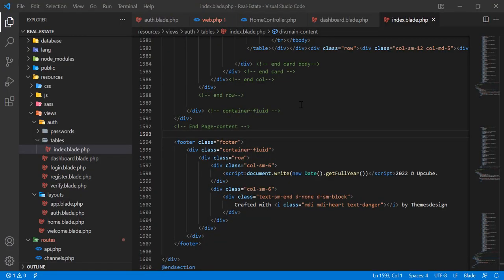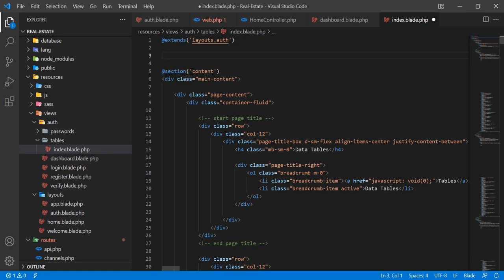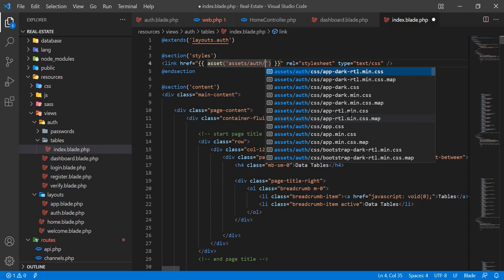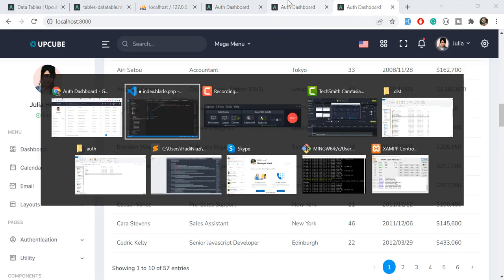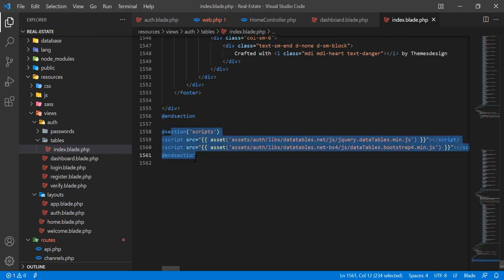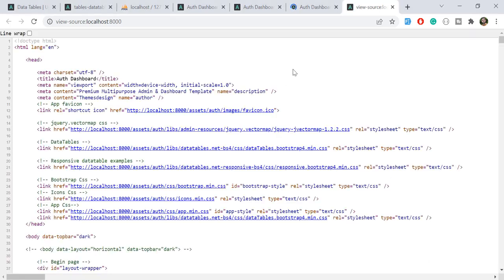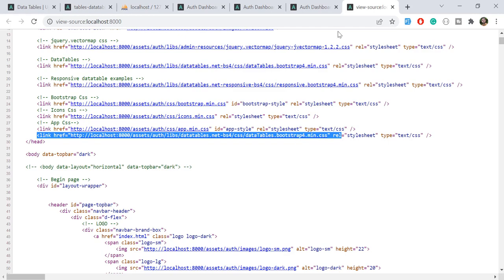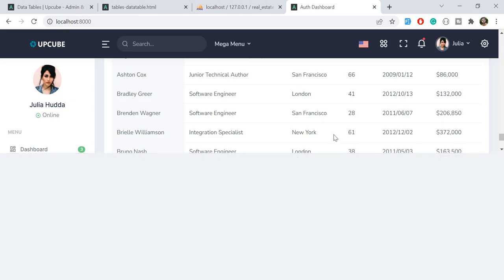(08) Add Style in New Page and Render it Into Master Blade | Integrate Admin Dashboard in Laravel 9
Add Style in New Page and Render it Into Master Blade

Integrate Admin Dashboard in Laravel 9

How To Import HTML Admin Template In Laravel 9.0 Step By Step Tutorial

Steps
Step 1: Install the Laravel

Step 2: Download admin template
In this step, we download the SB Admin Laravel admin template. After download extract it.
we have to take js, CSS, and icons and put them into our Laravel application. So, follow below two-point.
Point 1: Create new theme folder in public folder of Laravel application.

Point 2: Copy data, dist and vendor folder and put it into "theme" directory.

Step 3: Create Route
We are building it from scratch so we add two route "my-home" and "my-users" for too pages. So, open your route file and add below route:

Step 4: Add Controller

we will create new HomeController and add two method for dashboard page and my users page. So, we have to put below code on our HomeController:

Step 5: Set theme blade files

We have set three theme blade file for SB Admin. So first we will create theme folder on views folder. In theme folder we will create three files as listed below:

1)default.blade.php

2)header.blade.php

3)sidebar.blade.php

Ok, now we have to add code for this three files. as listed below:

Step 6: Use Theme

We will create two new blade file using our integrated theme layout. Yes, we added two route one for home and another for users. So, let's create two files and see how to user our integrated theme.

As below files we used our integrated theme and you can understand how we can use it again and again with other pages.

Now we are ready to run our example so run below command for quick run: